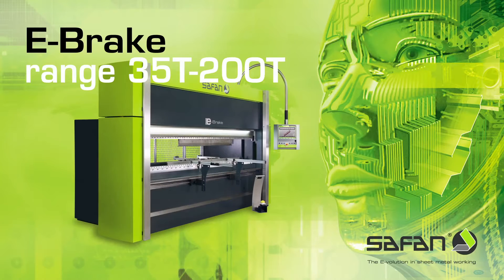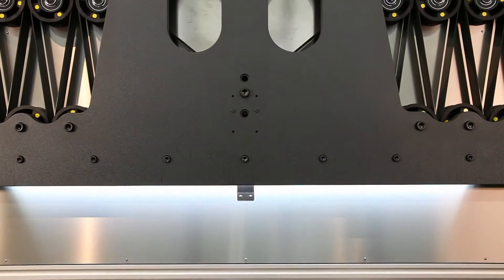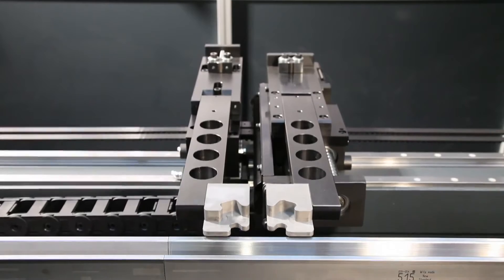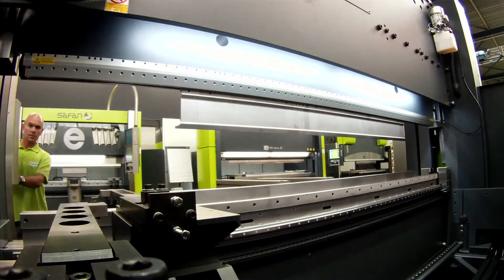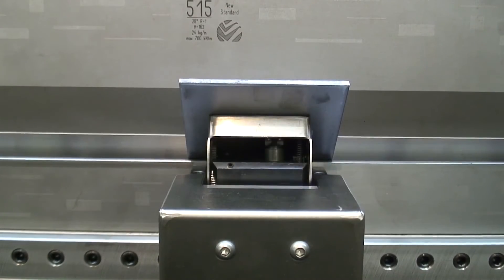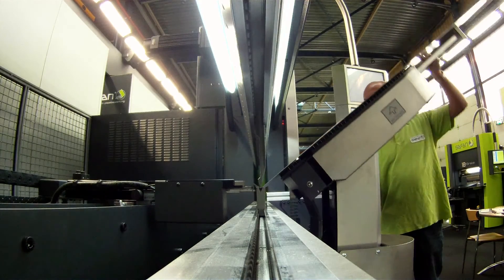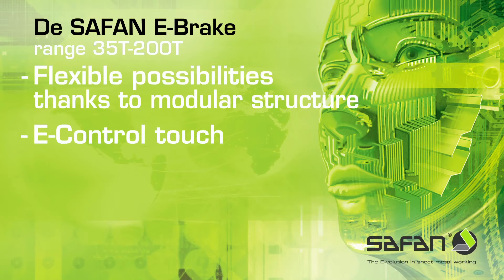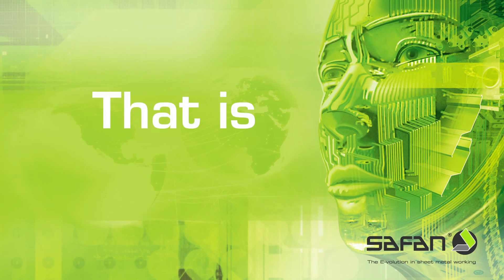Safan E Brake 35 200T UK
This servo-electronic press brake represents the third generation of the Original E-Brake.

Built according to a modular design, with considerable flexibility and short delivery times.